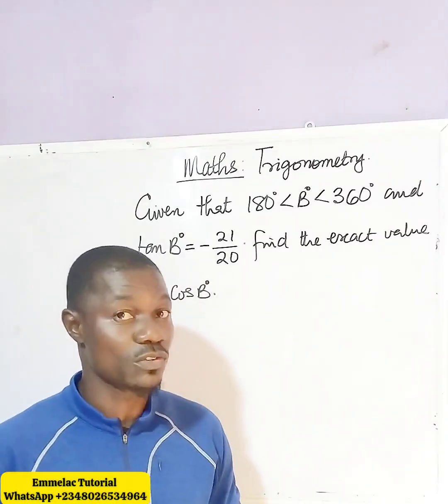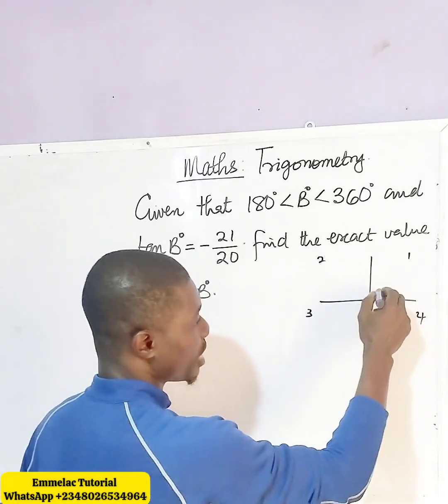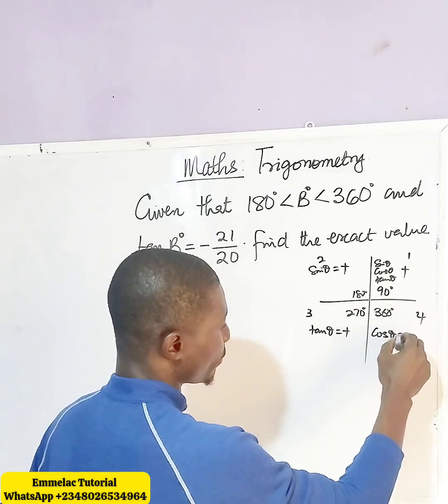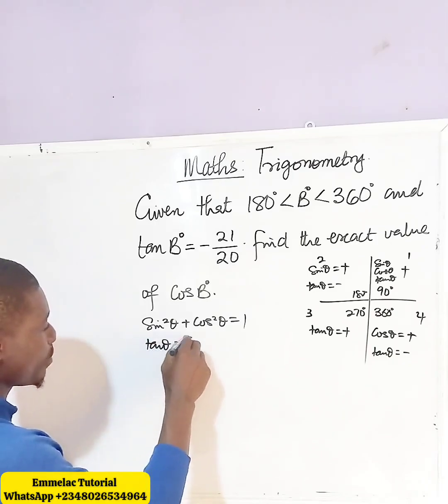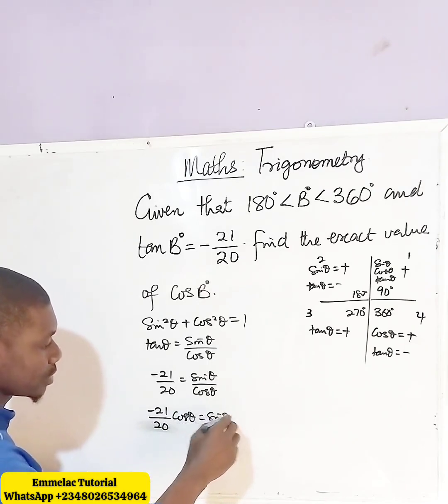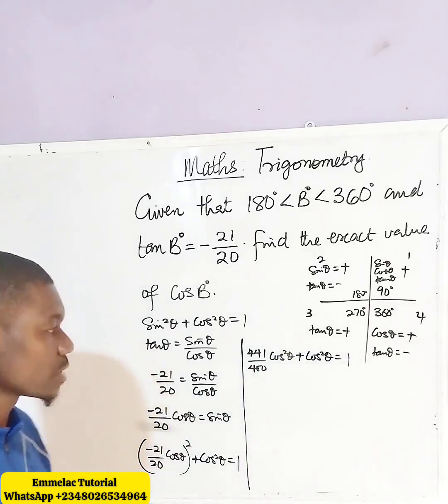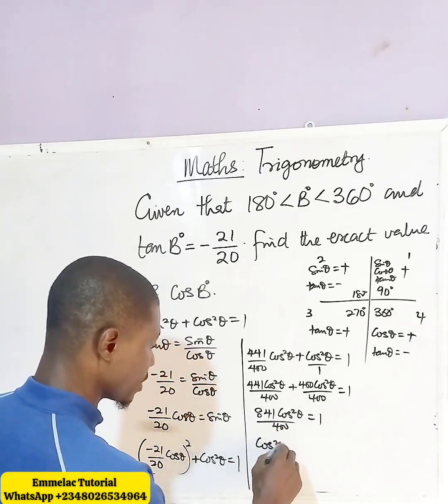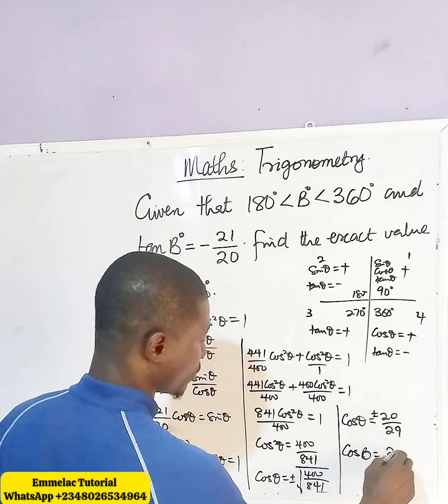Find the exact value of CosB | Trigonometry